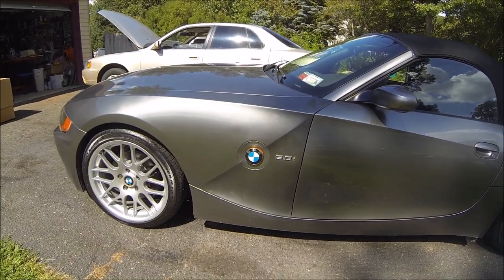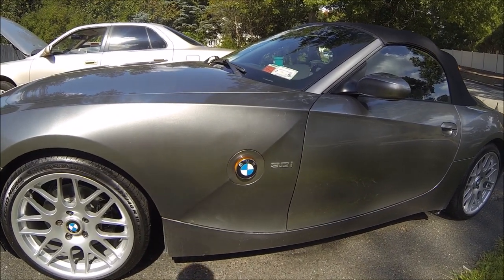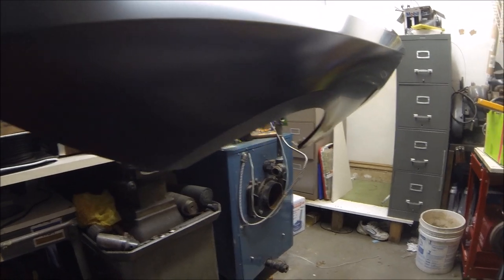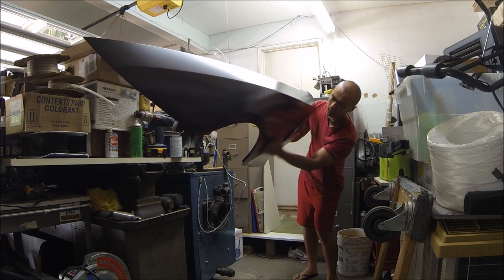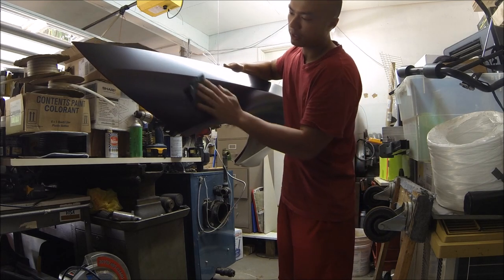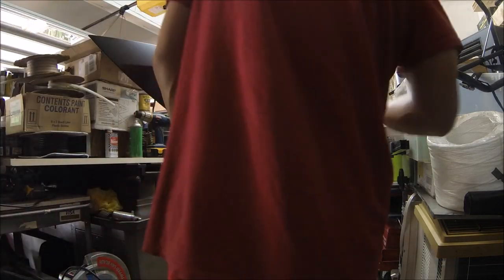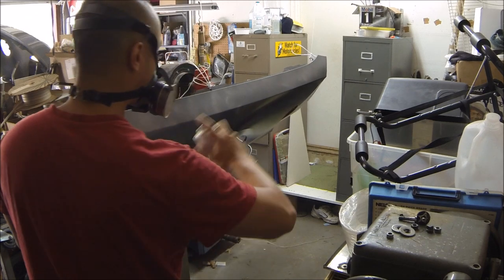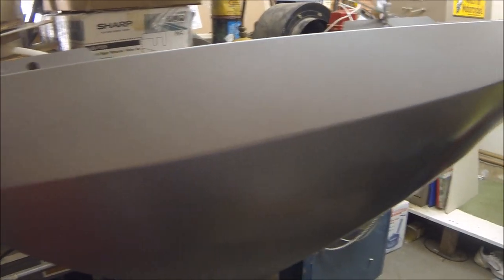Base Coat - Rattle Can Fender Painting Series - Part 1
Follow me as I paint a new fender and put in on my BMW Z4. I will be using spray paint, exclusively, and while I understand its limitations, I want to see what is possible in the finished product using only spray cans. I will also be needing your help along the way so please chime in if you have any experience!